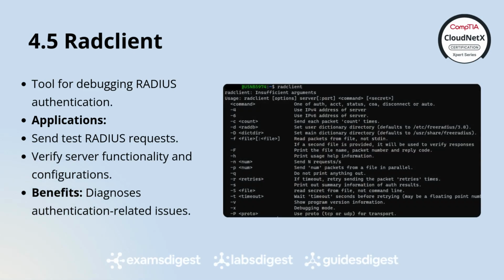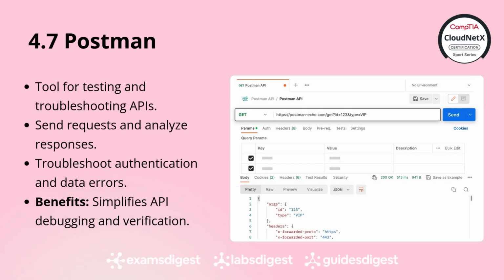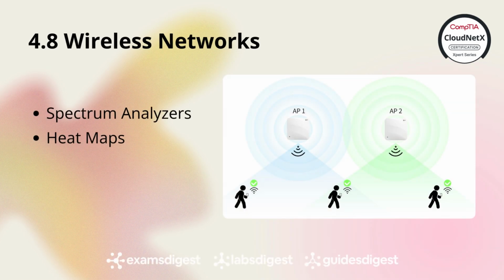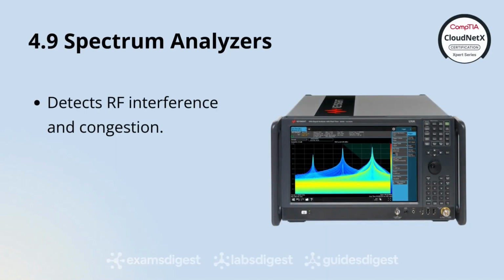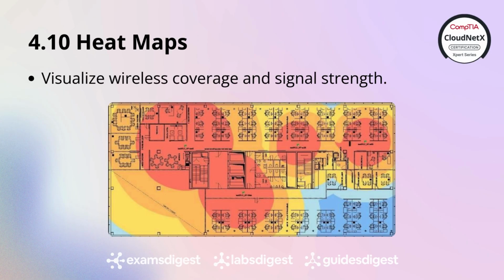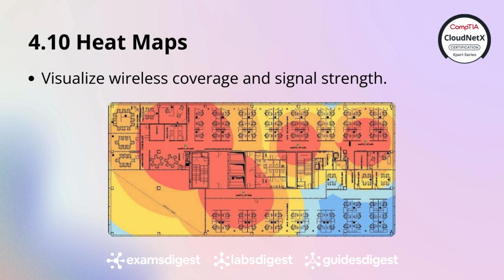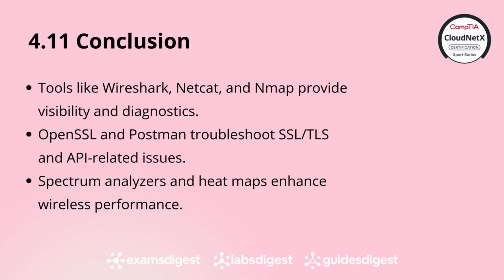CompTIA CloudNetX CNX-001 Certification Exam Full Course Vol. 4.3